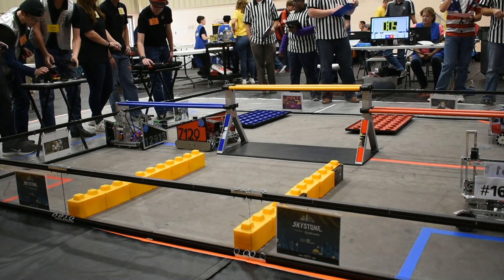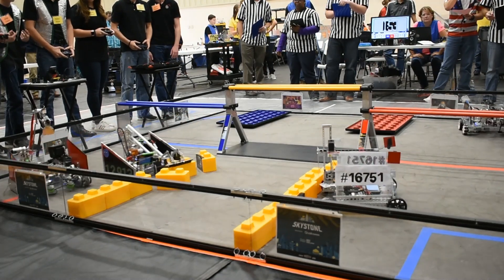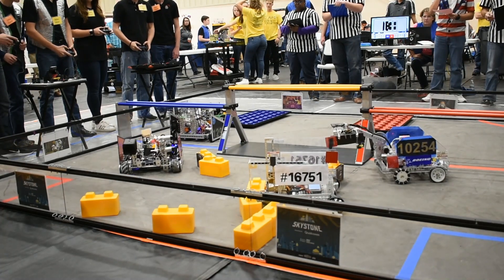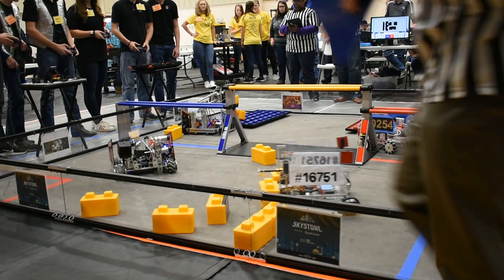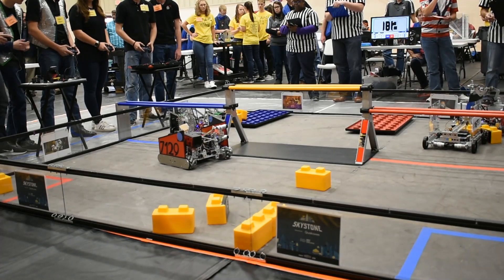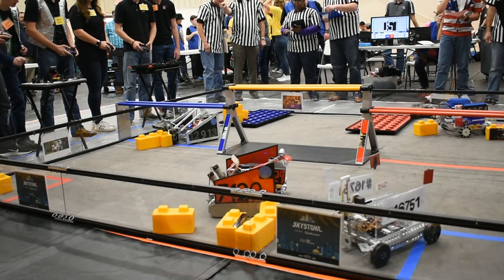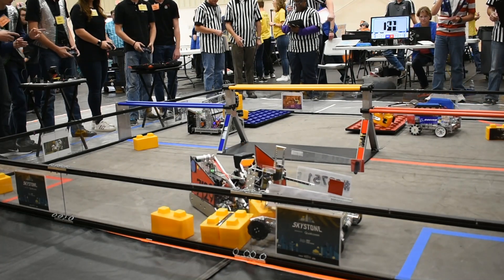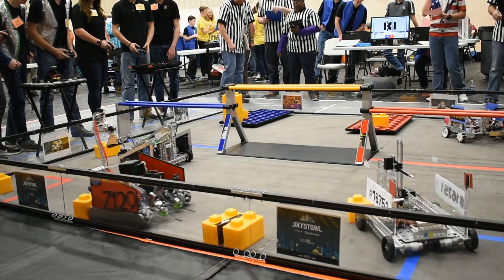Skystone S IL League 1 Match #2 - Robo Raiders FTC 7129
Video from our first meet in the Skystone season! This is match 2 of 18 played on November 9, 2019.
Red alliance: 10254 & 16751
Blue alliance: 12913& 7129